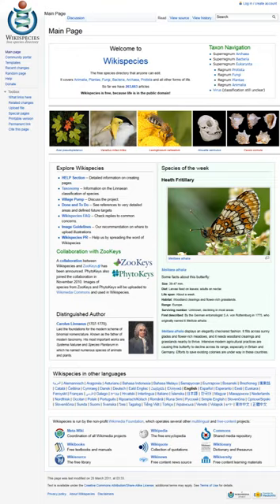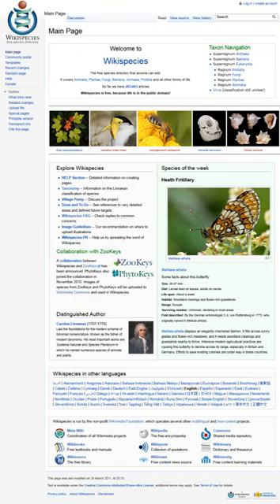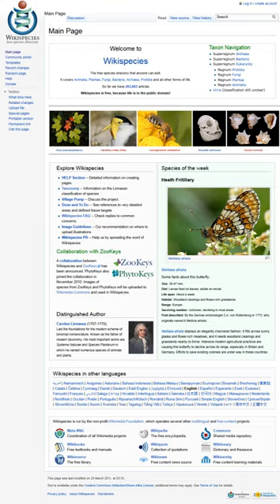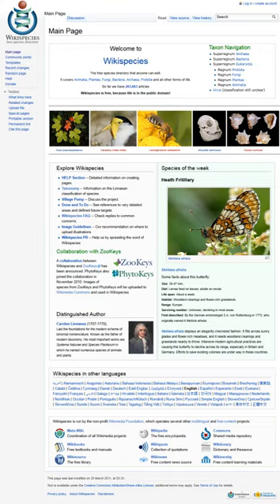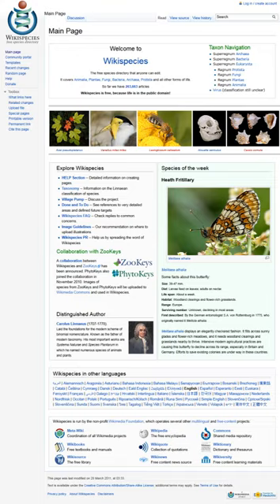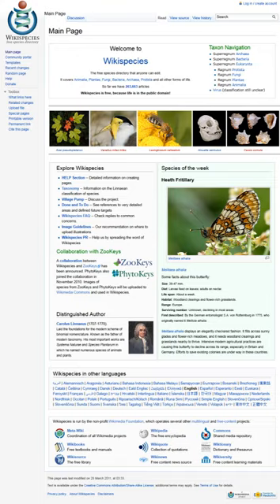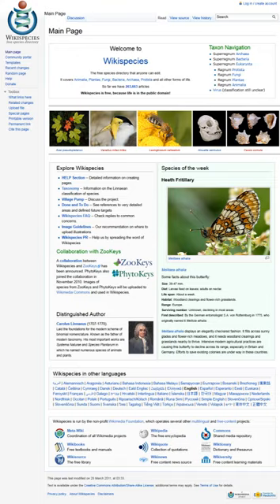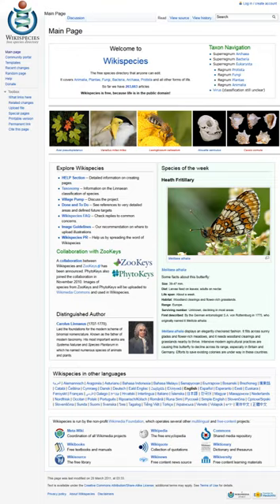Wikispecies | Wikipedia audio article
00:00:40 1 History
00:02:44 2 Policies
00:03:04 3 See also

- Socrates

SUMMARY
Wikispecies is a wiki-based online project supported by the Wikimedia Foundation. Its aim is to create a comprehensive free content catalogue of all species; the project is directed at scientists, rather than at the general public. Jimmy Wales stated that editors are not required to fax in their degrees, but that submissions will have to pass muster with a technical audience.
Started in September 2004, with biologists across the world invited to contribute, the project had grown a framework encompassing the Linnaean taxonomy with links to Wikipedia articles on individual species by April 2005.